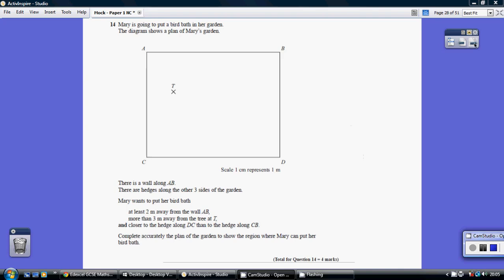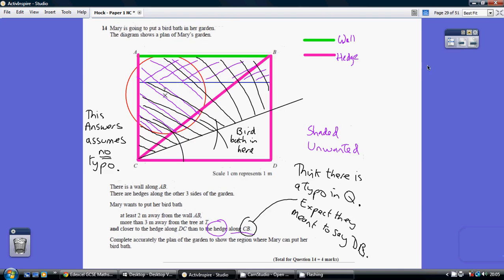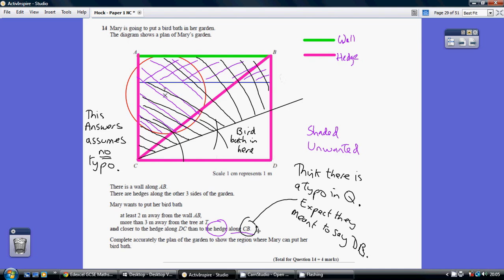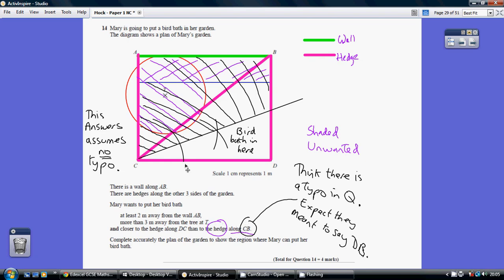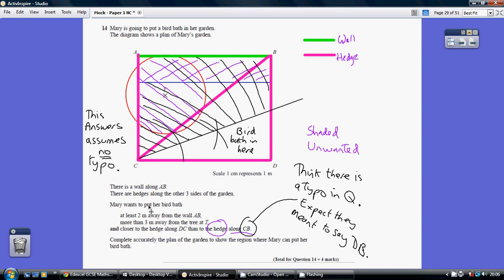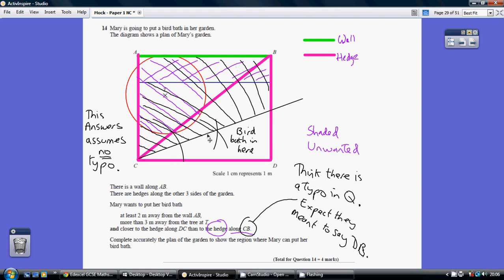Edexcel GCSE Higher Mock - Paper 1 (NC) Q14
Edexcel GCSE Higher Mock - Paper 1 Q14